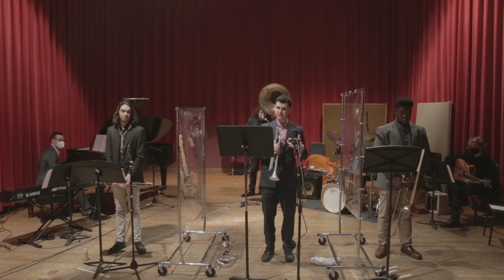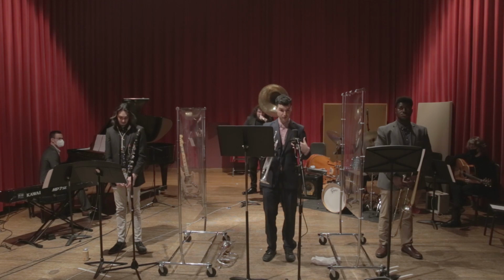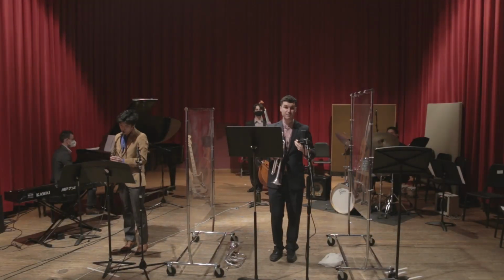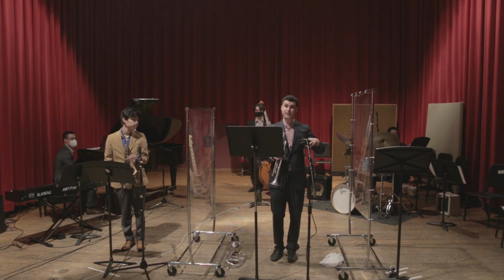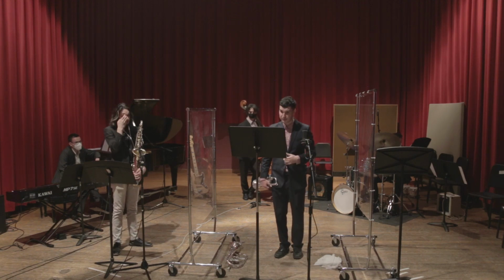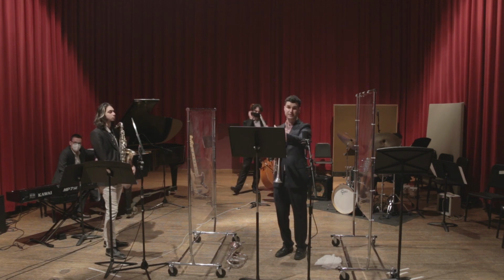Mike Carr M.M. Jazz Trumpet Recital #1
This recital was performed on May 9, 2021 in partial fulfillment of my Master's Degree in Jazz Studies at Purchase College, SUNY. The recital served as a timeline of some important eras throughout jazz, with historical tidbits included throughout the performance. (Sound is very quiet for the first two minutes of talking, but normalizes after that)

Personnel:
Mike Carr- Trumpet, Flugelhorn
Matthias Schmidt- Piano
Logan Maxwell- Bass
Patrick Chan- Drums
Nate Knipscher- Guitar
Alex Smith- Tenor Saxophone, Clarinet, Flute
Eric Stein- Alto Saxophone
Marty Scott- Trombone, Egg Shaker
David Clapp- Auxiliary Percussion, Video/Audio
Jake Lawless- Sousaphone

Timestamps:
Potato Head Blues 2:09
Concerto For Trumpet (Harry James) 8:30
Hot House 15:31
The Preacher 25:52
Flamenco Sketches 34:31
Chega de Saudade 44:50
Some Skunk Funk 53:41

If any of the music you heard interested you, here are the original recordings (in some cases, not the original recording, but a noteworthy version):

Fact Check/Other Important Information:

-Tadd Dameron wrote Hot House. Charlie Parker and Dizzy Gillespie helped popularize it.

-I mentioned that hard bop was typically played a slower tempo than bebop. You may notice that Hot House (the bebop example) and The Preacher (the hard bop example) were played at a fairly similar tempo. Hot House is on the slower side for a bebop tune. Additionally, bebop was known for having more complex melodies, which you can hear in the Hot House melody.

-Chega de Saudade has an English title, "No More Blues". However, the Portugese phrase Chega de Saudade does not literally translate to "No More Blues".